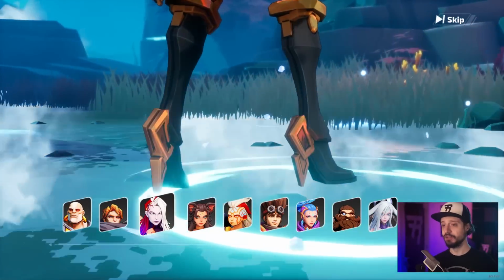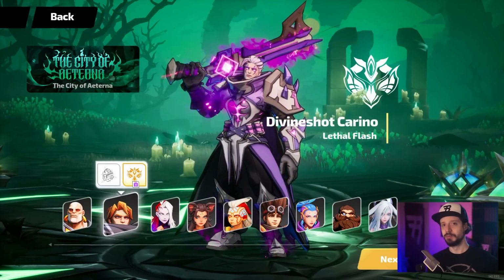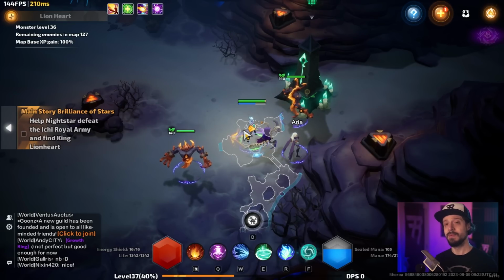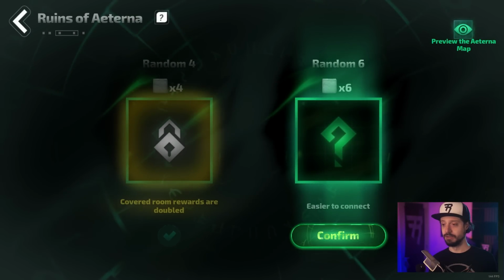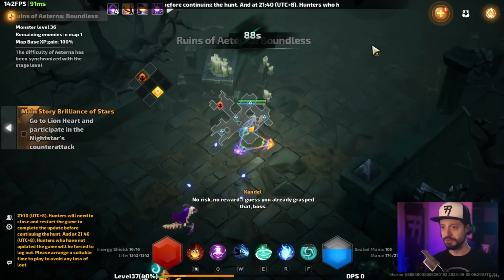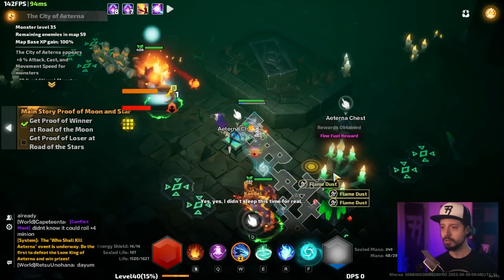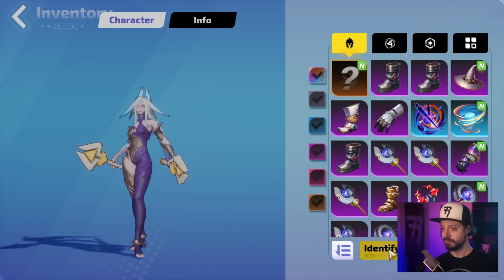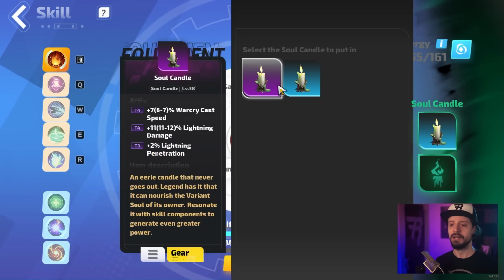Torchlight Infinite New Season! Beginners Guide & Best Class Tier List (2023 Gameplay)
Use the code "torchlightss2" to receive 200 jagged primocyst in the game.

Welcome to a beginner guide to Torchlight Infinite's newest season - City of Aeterna, which introduces a new hero stealing the spotlight this season, Iris, and Gemma's incendiary new hero trait, Flame Pleasure. We cover a tier list of the best heroes to leverage in this season and go over the core mechanics of the City of Aeterna season.